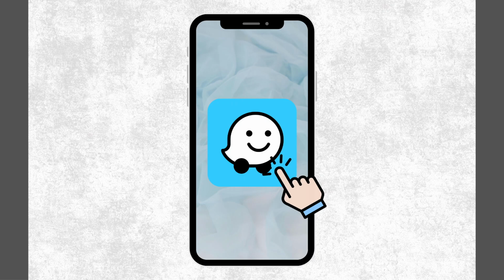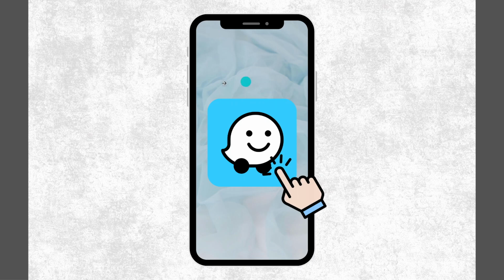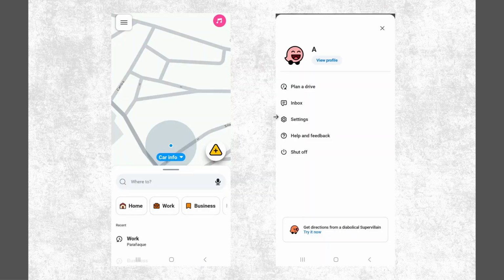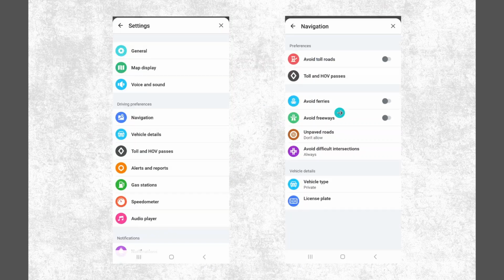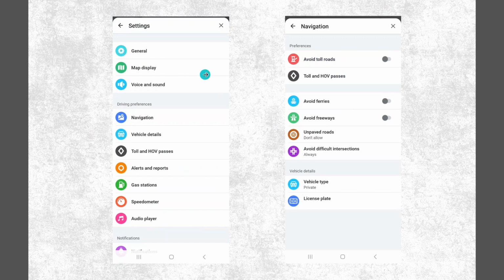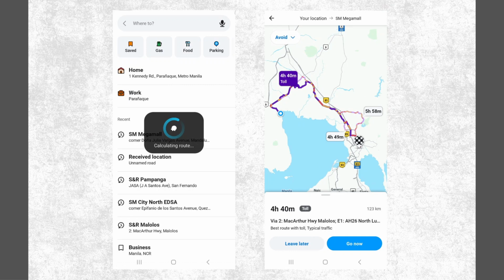How to Avoid Congestion Charge on Waze (2025 Guide)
Want to save money and avoid congestion zones in your city? In this tutorial, I’ll show you how to set Waze to avoid congestion charges step by step. Perfect for drivers in cities with toll or congestion zones!

👉 In this video, you’ll learn:

How to access Waze route settings

How to enable “Avoid Congestion Charges” for your trips

How to combine this with other preferences like avoiding tolls or highways

Tips for planning cost-effective and smooth routes

Avoiding congestion charges helps you save money and drive more efficiently in busy city areas.